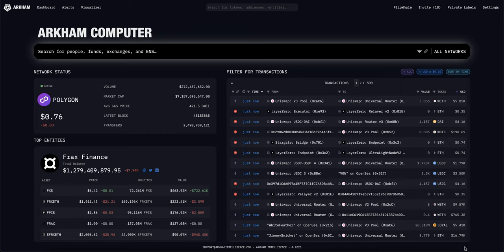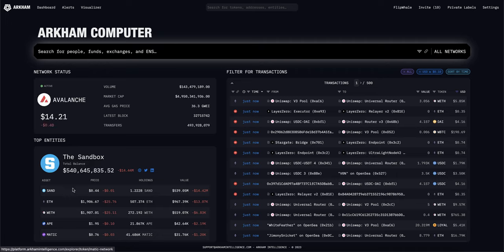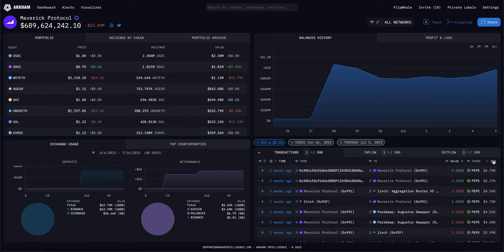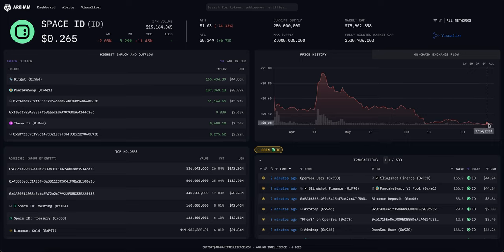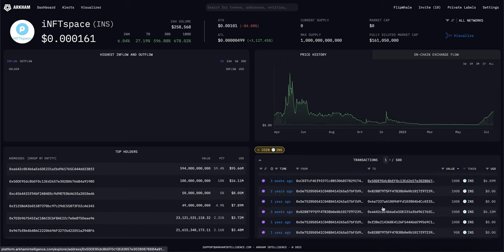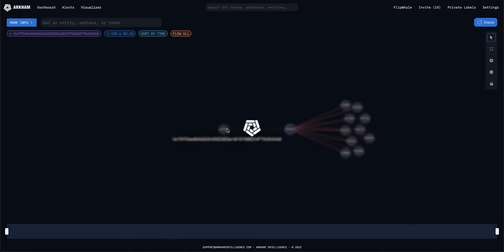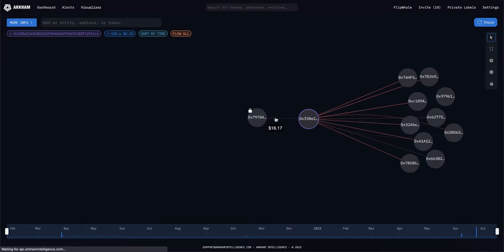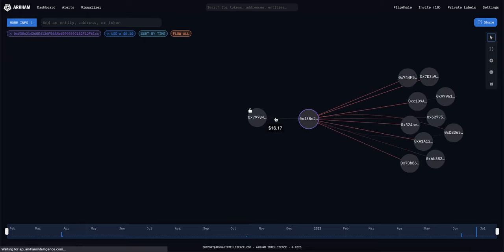Arkham Intelligence: The Key to Informed Crypto Decisions + an amazing AltCoin pick 🥳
Welcome to our comprehensive walkthrough of the advanced on-chain analysis tool - Arkham Intelligence. In this video, we dive deep into the features and functionalities of this cutting-edge tool, designed to provide you with invaluable insights into the blockchain world.

On-chain analysis is a critical aspect of the crypto space, as it allows users to study transaction data on the blockchain. By doing so, you can gain a clearer understanding of market trends, coin movements, and the overall health of a particular blockchain network.

In this walkthrough, we will show you how to use this tool to monitor real-time transactions, track wallet addresses, and analyze historical blockchain data. We will also demonstrate how you can use this data to make more informed decisions about your crypto investments and trading strategies.

Understanding on-chain data is essential for anyone involved in the crypto space, whether you're an investor, trader, or blockchain developer. It provides a transparent view of what's happening in the market beyond just price movements.

Join us as we delve into the world of on-chain analysis, and learn how to leverage this tool to navigate the dynamic crypto landscape more effectively.

Remember, knowledge is power, especially in the rapidly evolving world of blockchain and cryptocurrency. So, let's get started and unlock the power of on-chain analysis together with Arkham intelligence!

It should not be considered financial or investment advice. You should consult with a financial advisor or other professional to determine what may be best for your individual needs. I do not make any guarantee or other promise as to any results that may be obtained from using my content. No one should make any investment decision without first consulting his or her own financial advisor and conducting his or her own research and due diligence